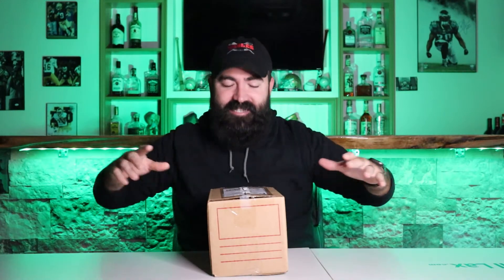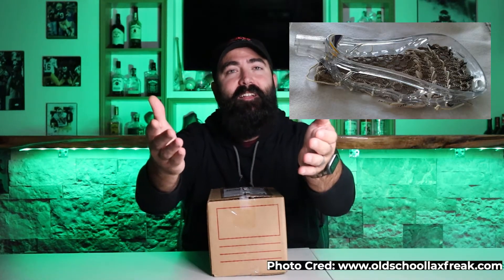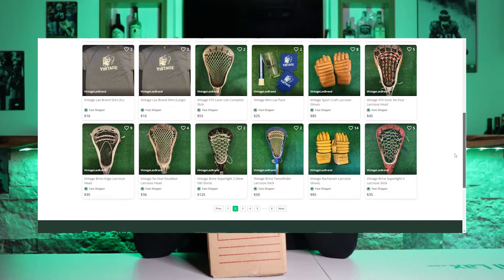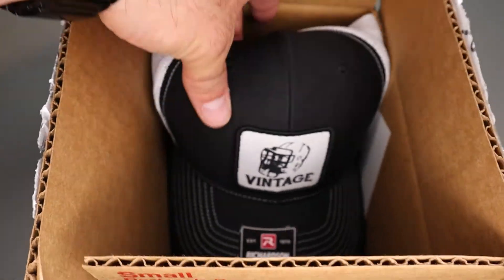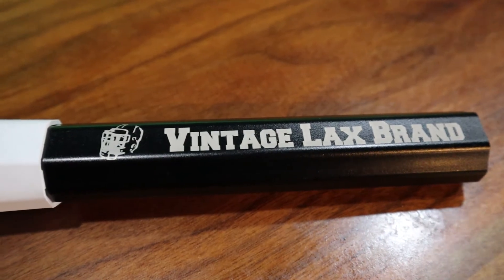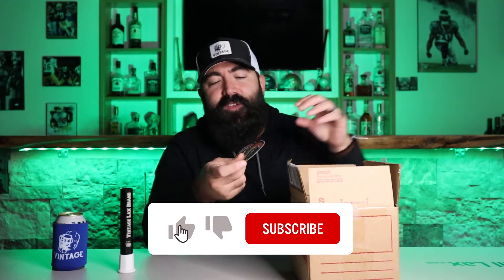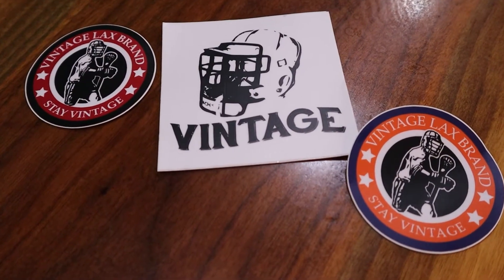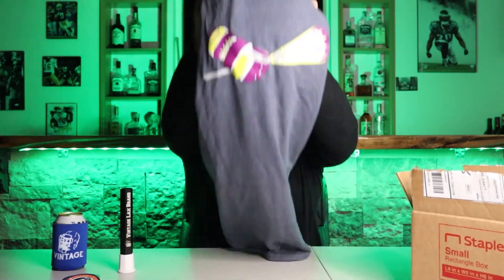Vintage Lax Brand Unboxing - Find old lacrosse gear, great merch, and fun content!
Vintage Lax Brand has a large tons of old lacrosse gear for sale.  If you are on the hunt for something from your youth lacrosse days, this is the place to check! Stay Vintage!